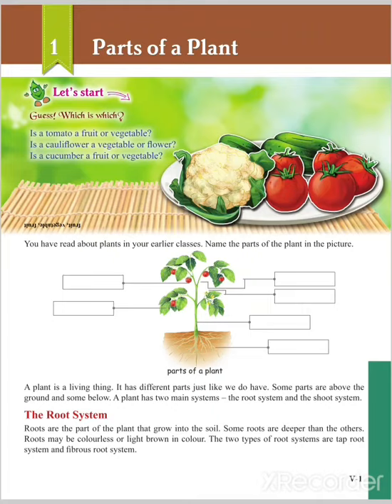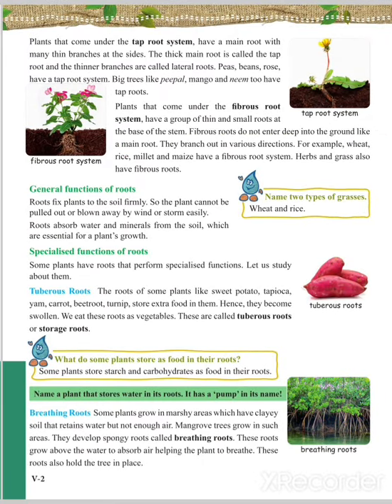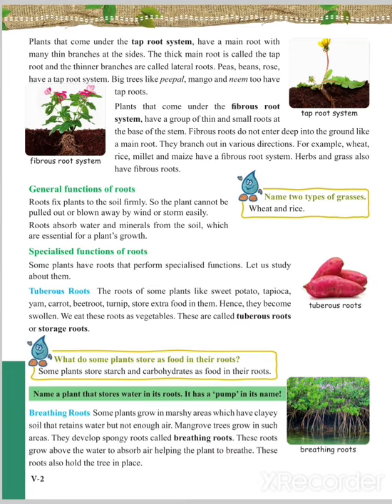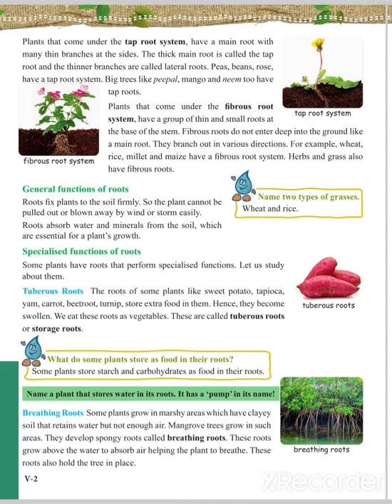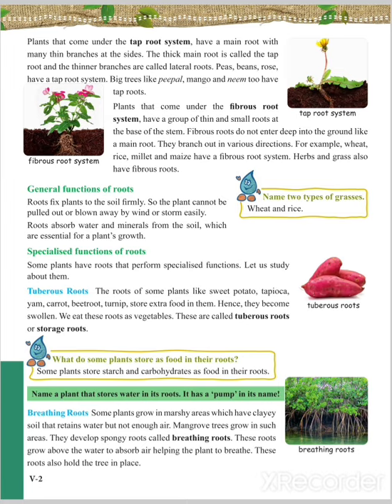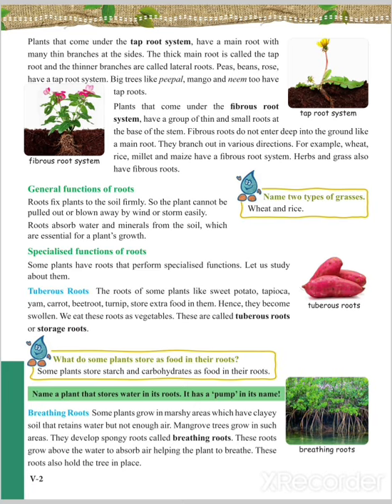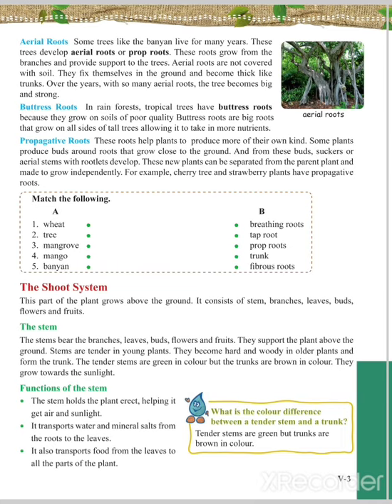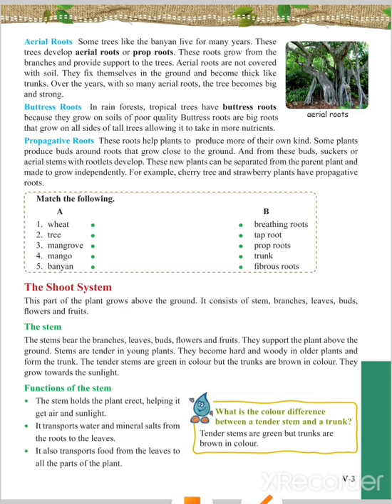Class 4 ||Chapter 1 Parts of a Plant || Part 1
Root system and general functions of roots